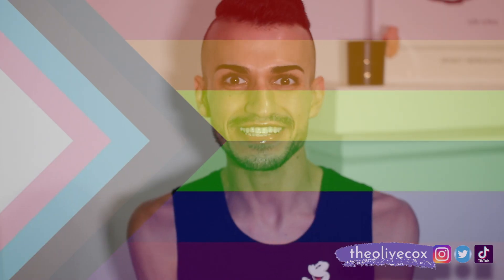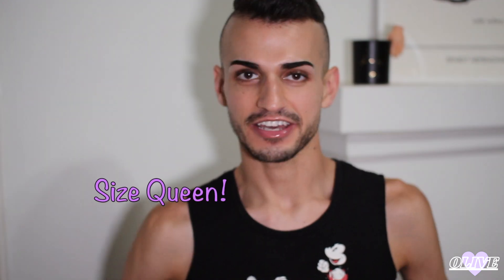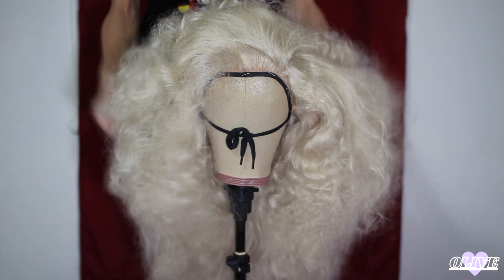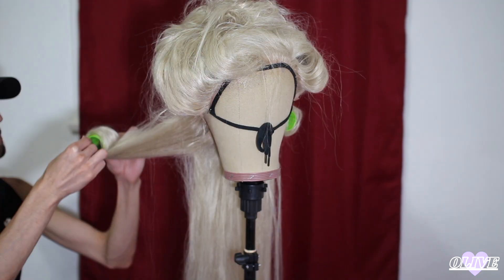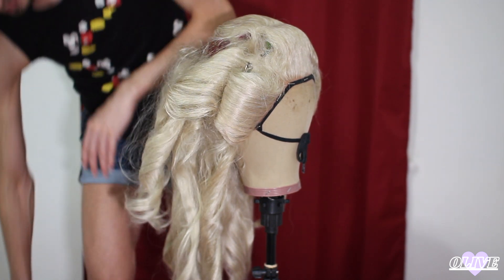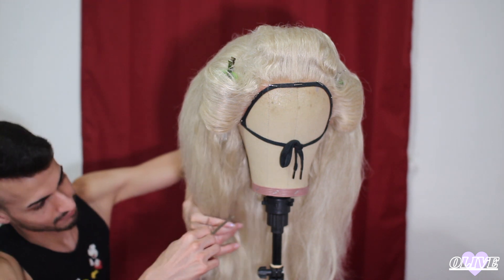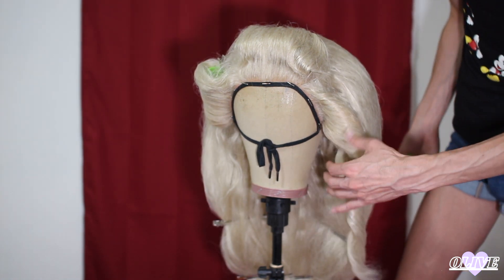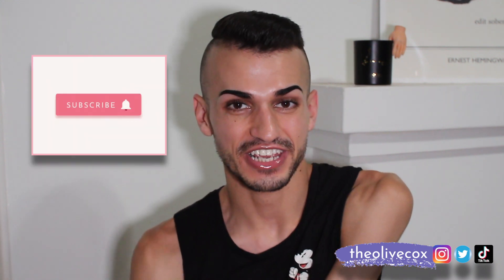How to: Drag Queen wig styling tutorial Pride edition!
Oh hey, it's PRIDE season!!!

Welcome to Part 5 of the Pride Series, where I show you how to get a wig that's fit for a QUEEN!

Although, some of us carry pride in our hearts year round, This special time of the year is a critical time for many of us who may need a little bit of encouragement.

I've put together a small series here on my YouTube channel, to celebrate the season and to give a couple of tips and tricks to help guide anyone wanting to experiment with make, Drag, or just have a gay ole time!!

I hope y'all love the series as much as I loved putting it together!!! Let me know down below how we feel about this drag transformation and make sure to tag me in any recreations of this look!

Happy Pride!